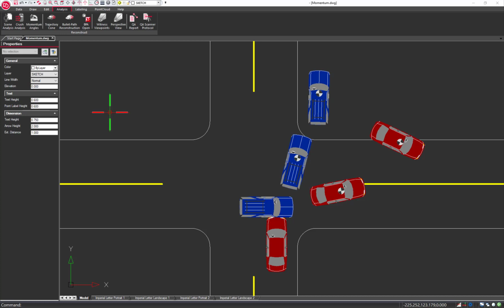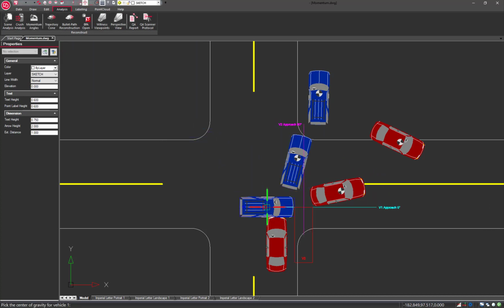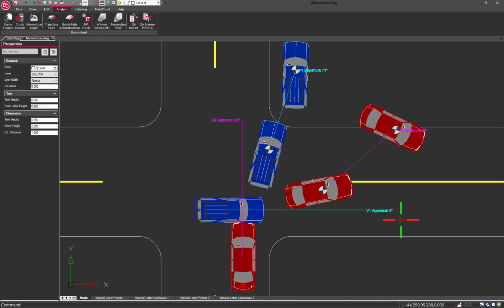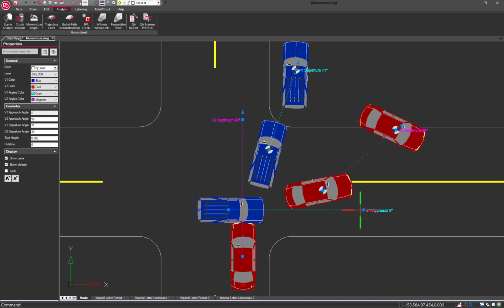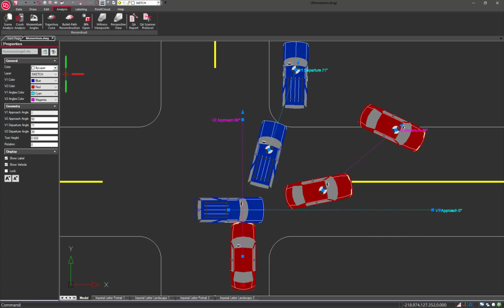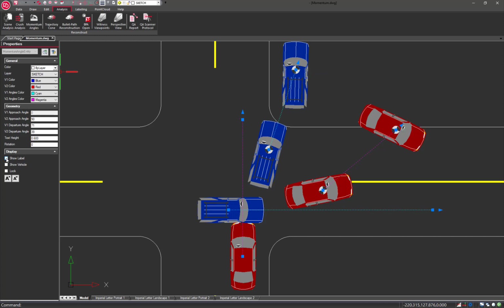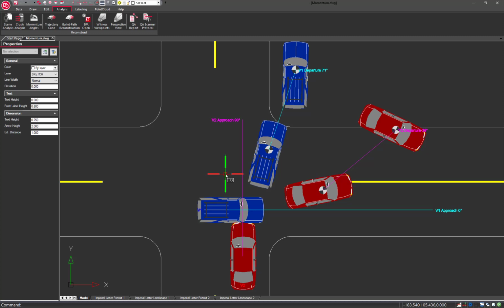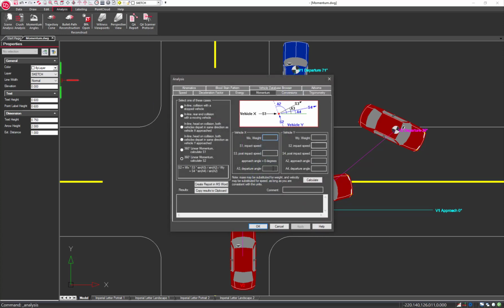Leica Map360 V4.0 - Momentum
Simply place the momentum angle tool in the scene and use the intuitive grips or the properties to determine the approach and departure angles of the vehicles involved in a collision.